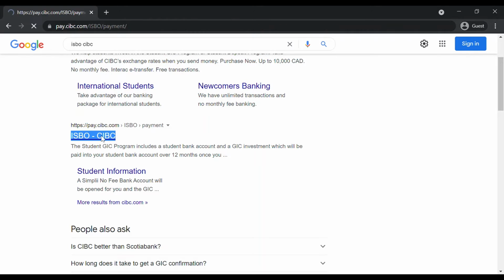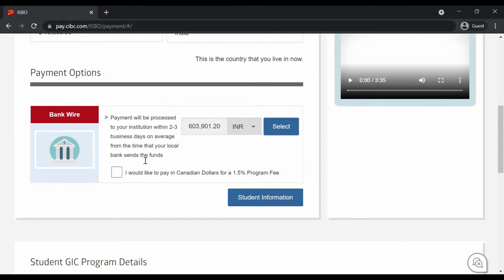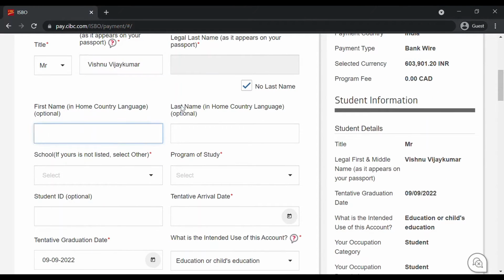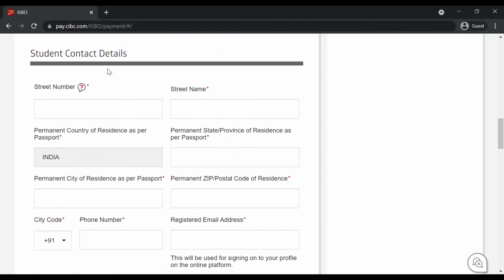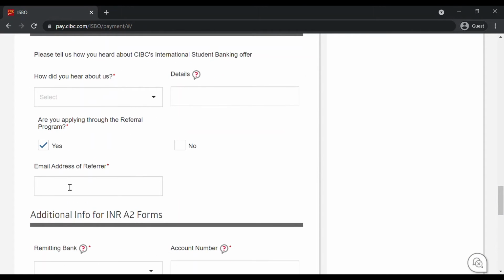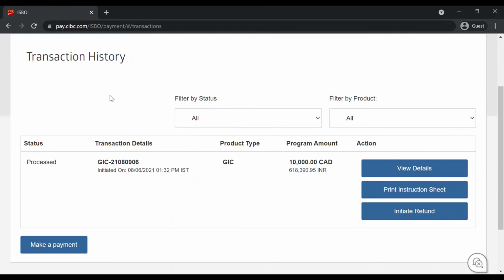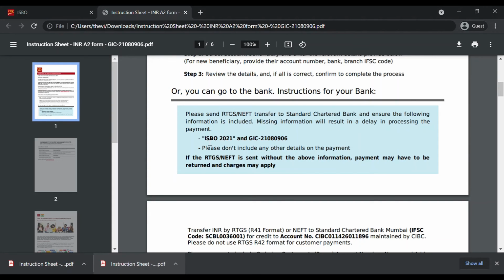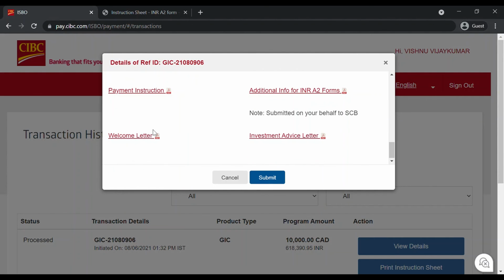How to open a GIC account in CIBC Bank | Study in Canada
Creating GIC account in CIBC Bank is both the cheapest and the fastest. Here is a step by step procedure to create a GIC account in CIBC Bank in 2021.

NOTE: Make payment through student's bank account only for avoiding delays and rejection.